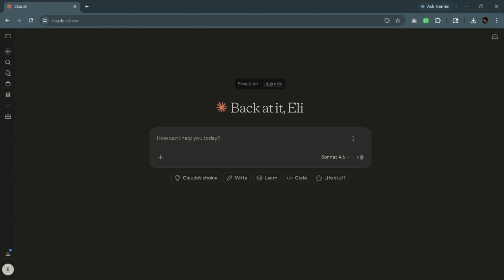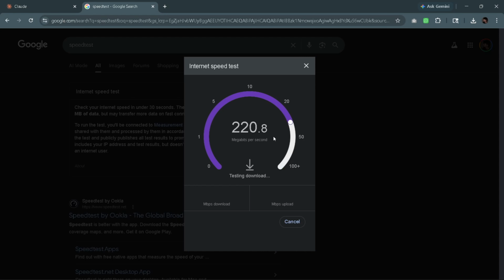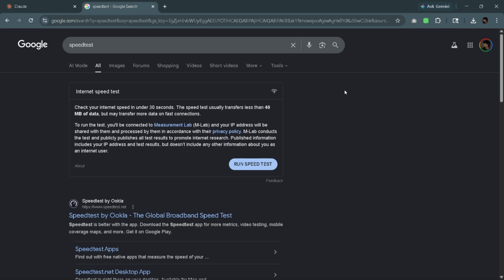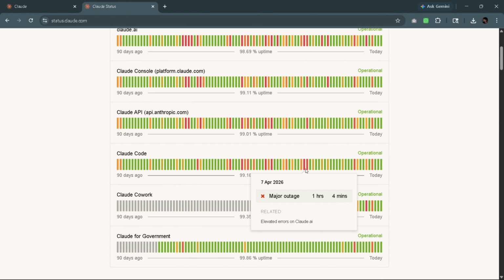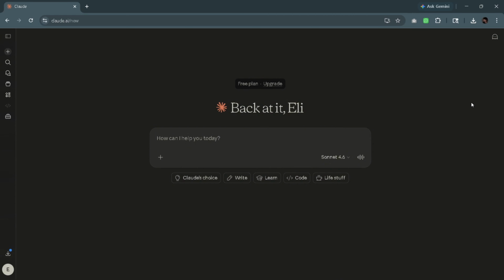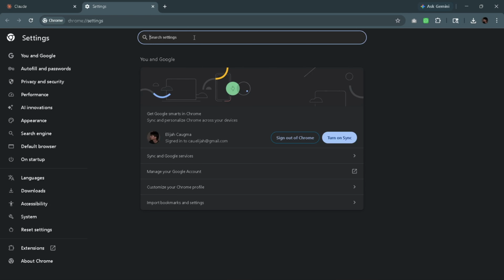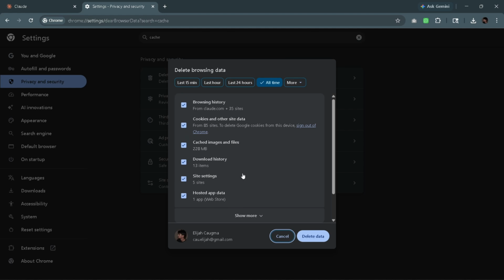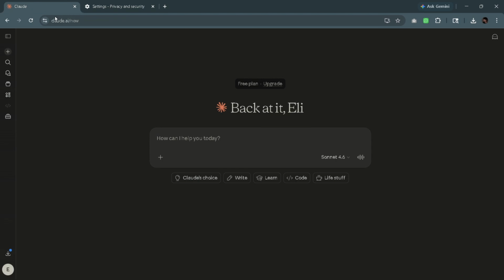Claude AI Login Not Working? FIX Step by Step for Beginners (2026)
Is Claude AI login not working for you? In this step by step tutorial for beginners (2026), you’ll learn how to fix Claude AI login problems quickly and easily so you can get back to using your favorite AI tool without frustration.

This complete guide from Learn AI Tools walks you through the most common Claude AI login issues and shows you step by step how to solve them.

In this step by step tutorial, you’ll learn:

Why Claude AI login is not working
How to fix Claude AI sign-in errors step by step
Solutions for email verification and password issues
Browser and network fixes that actually work
Tips to prevent Claude AI login problems in the future

Claude AI is one of the most powerful AI tools in 2026, but login issues can stop you from accessing important chats, files, and projects. This beginner tutorial will help you troubleshoot and fix the problem fast.

Whether Claude AI is stuck loading, rejecting your password, or not sending verification emails, this guide has you covered.